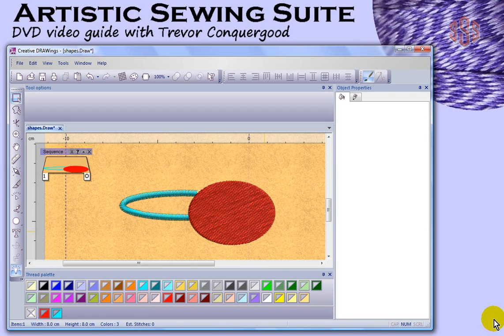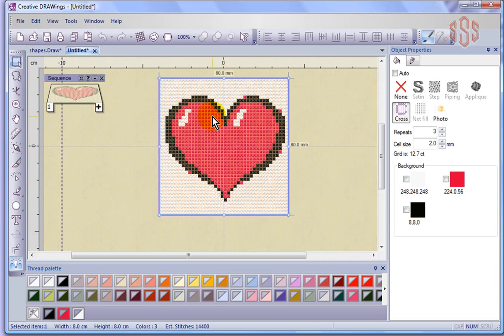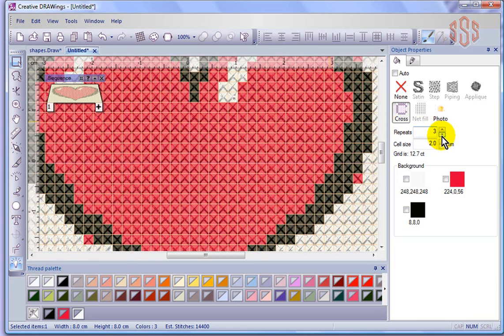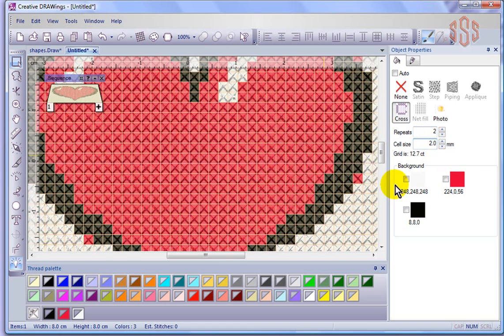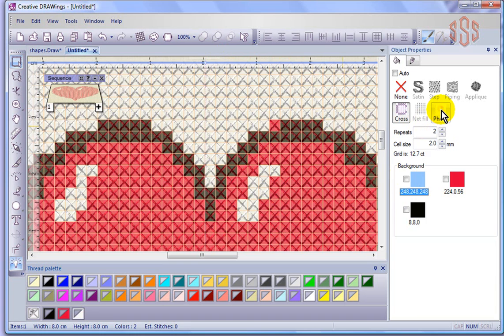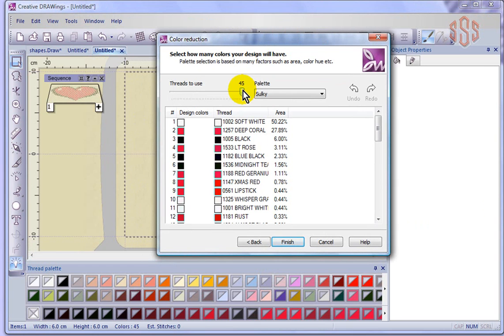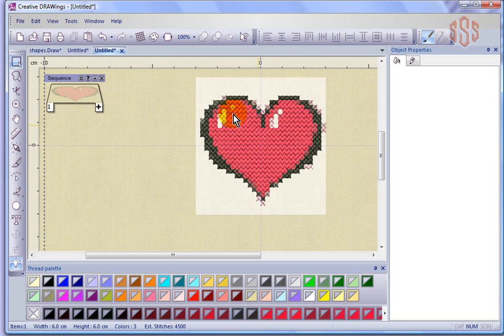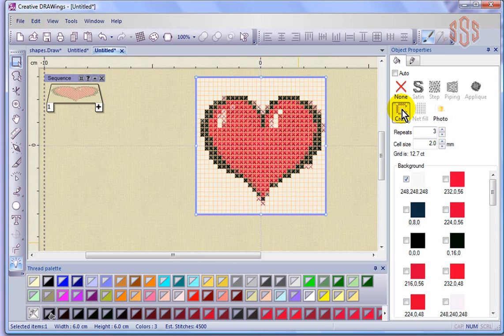Artistic Suite Instructional Video - Photo Stitch and Cross Stitch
Learn to create photo stitch and cross stitch embroidery designs in Artistic Suite V6.0